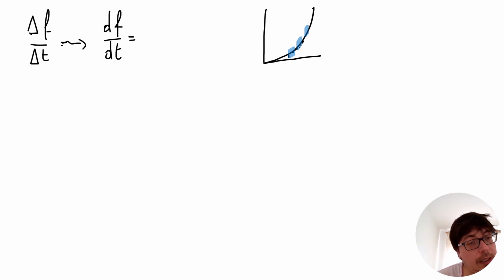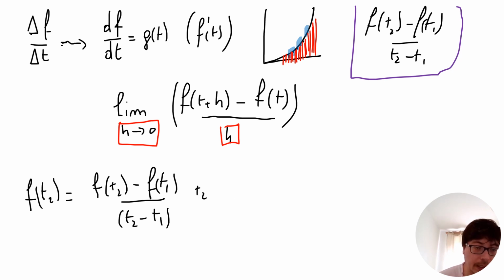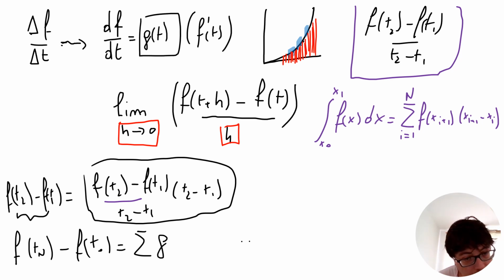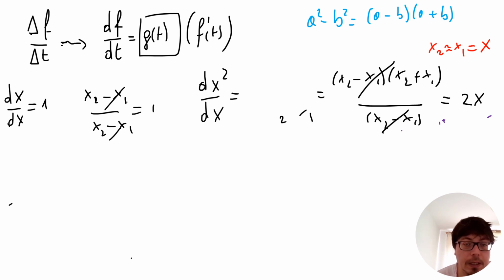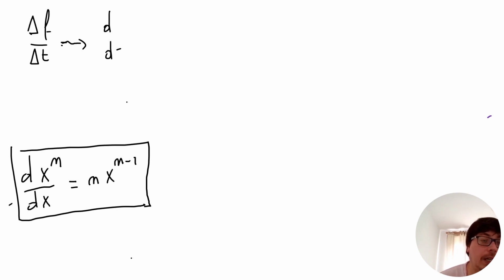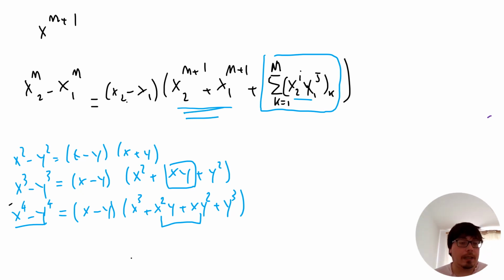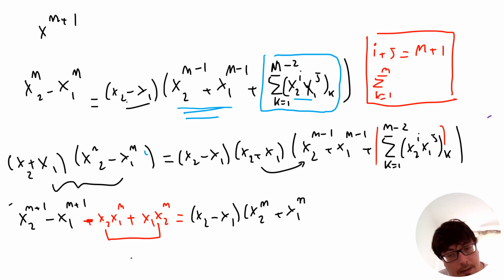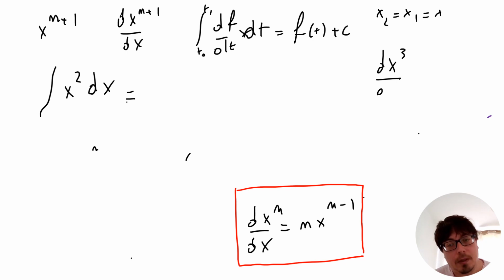derivata1c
Final part on derivatives. Connection with integrals. Few simple examples.
Here couple of useful links:
1) Fundamental theorem of calculus